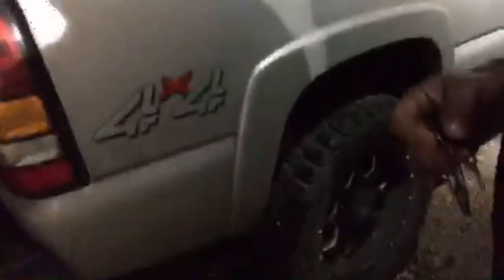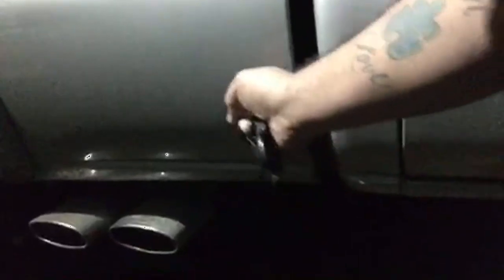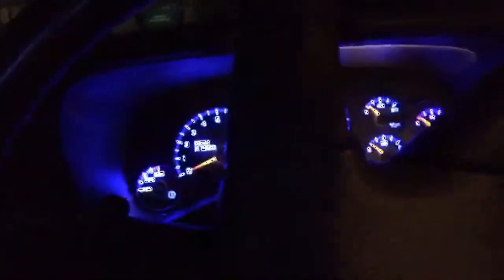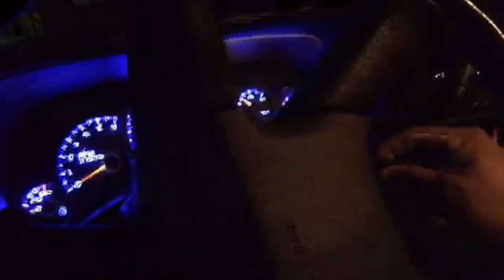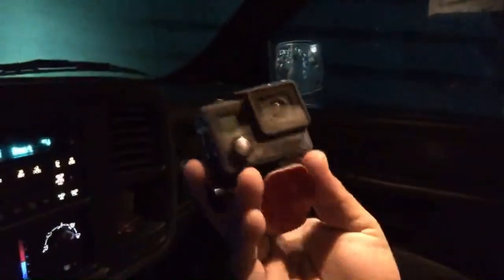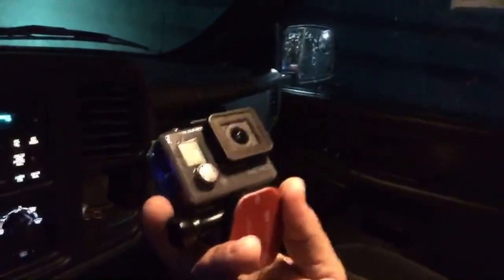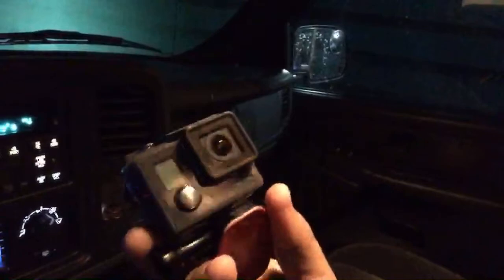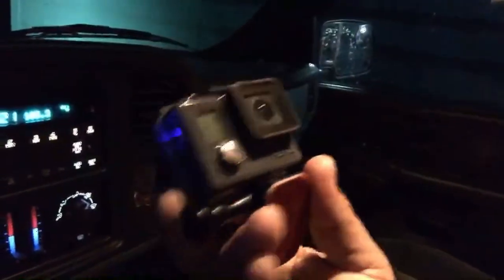Sick Straight Pipe Chevy/GMC 6.0 and LED CLUSTER MOD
Hey what's up guys.. have a small vid with some mods I've been wanting to do to my truck .. I've always had a loud exhaust on all my trucks but I've spent hundreds of dollars on mufflers from flow master to cherry bomb and wanted to try straight pipe like on my cummins pickup.. it's a daily driver and love the sound.. for $75.00 this was a great upgrade .. the dash cost $85.00 and is worth it as well